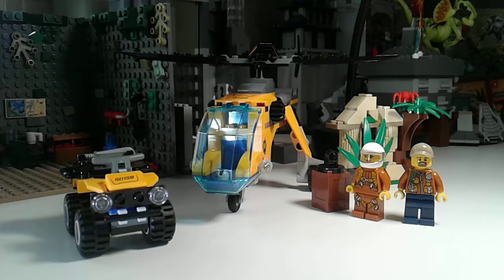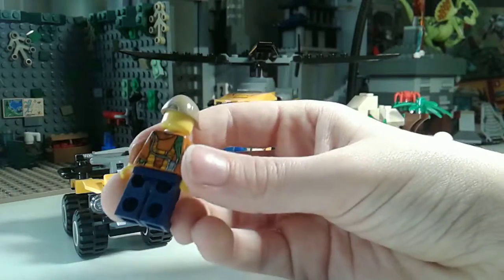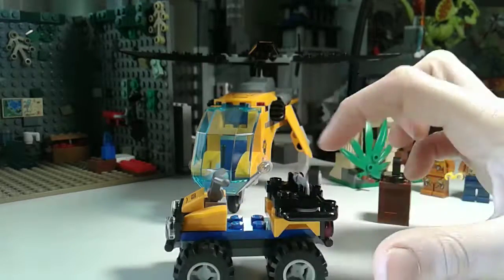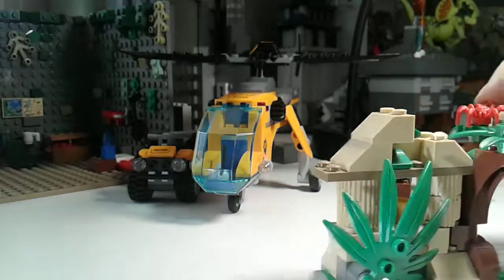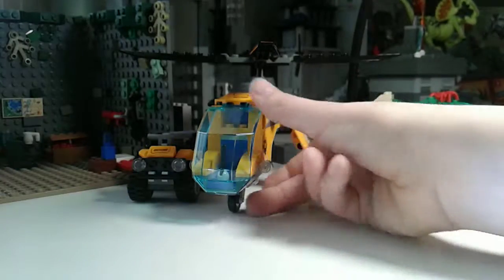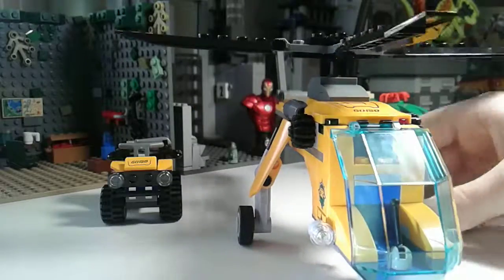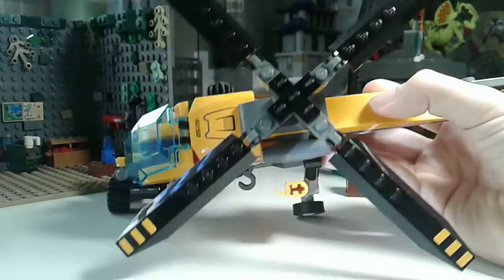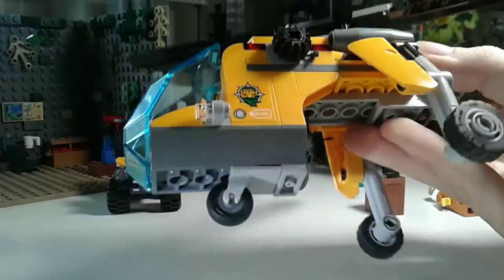Lego jungle Cargo Helicopter. 60158